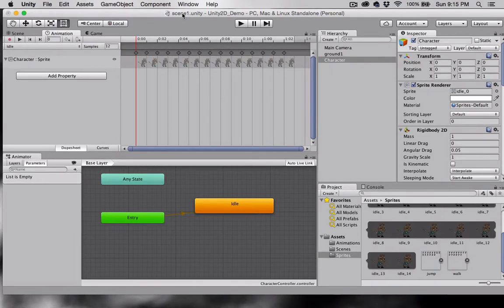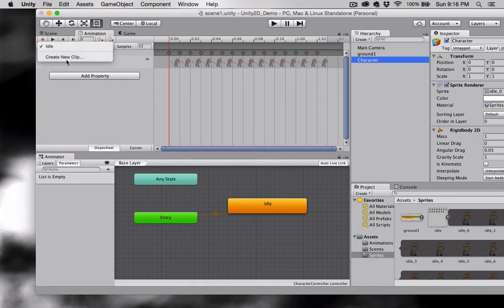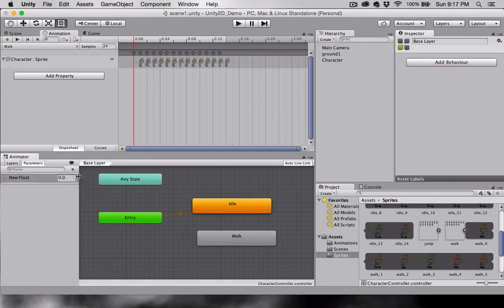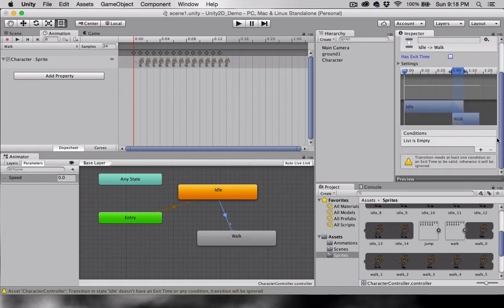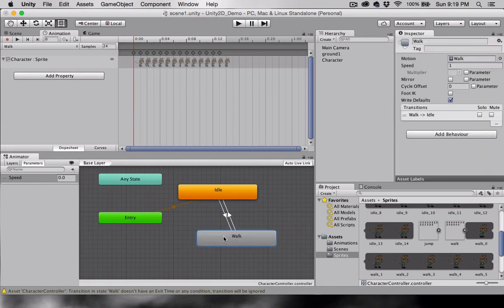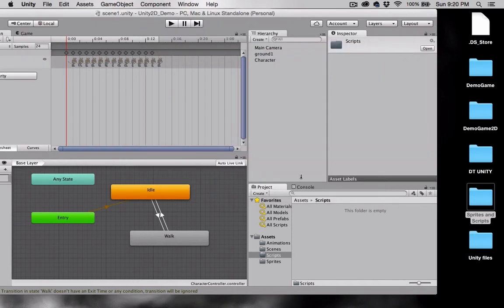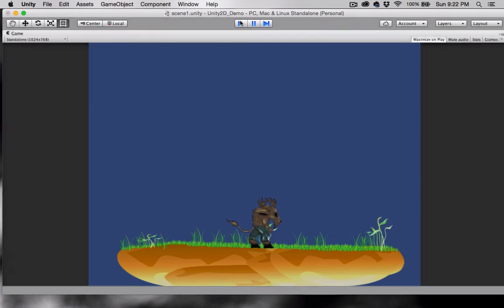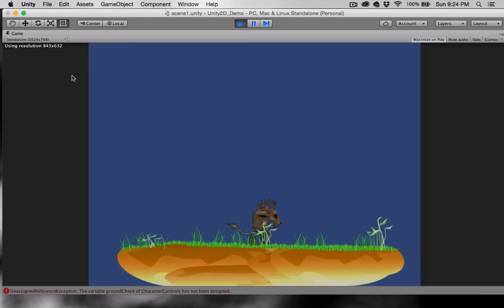Unity 5: 2D Game with Scripts Part 3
Download the character controller script and the Rantler sprite sheets